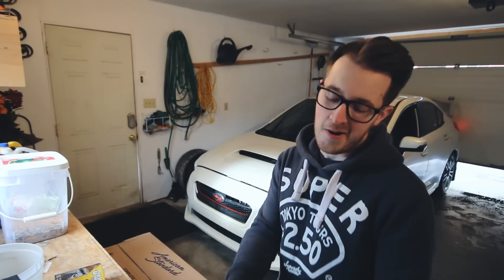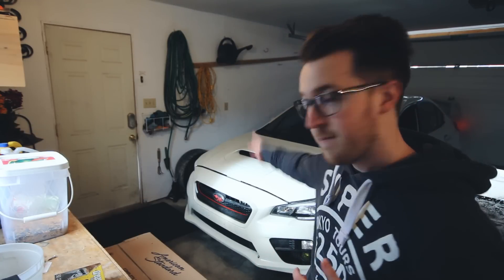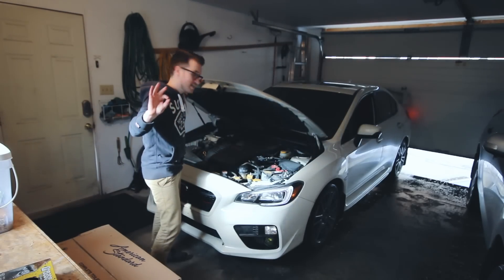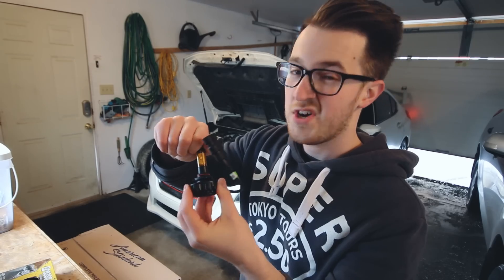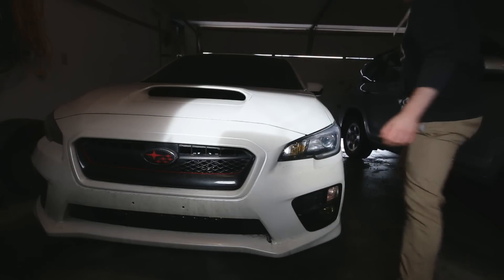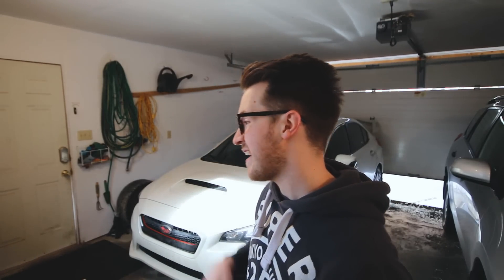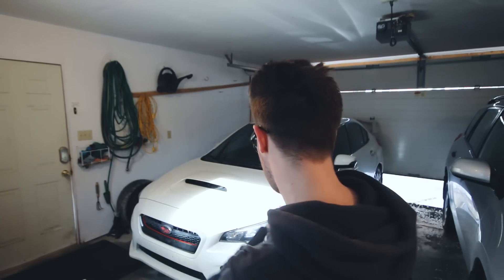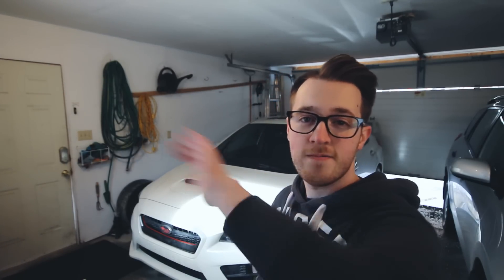Hyper-Yellow DRL's? (Auxbeam Headlights)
Decided to change things up a little bit and swapped over to some super hyper-yellow DRL headlights in my WRX!!

✩ My favorite Micro-fiber's
✩ Chemical Guys Waterless Wash
✩ Chemical Guys White (Wax)
✩ Sonax Polymer Net Shield
✩ Sonus Cockpit Detailer
✩✩✩ My Wish-list